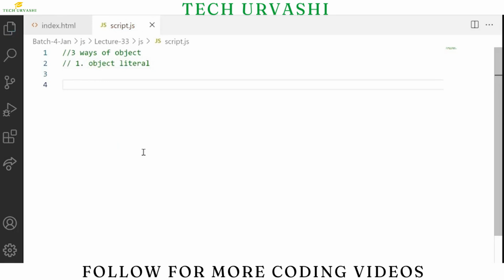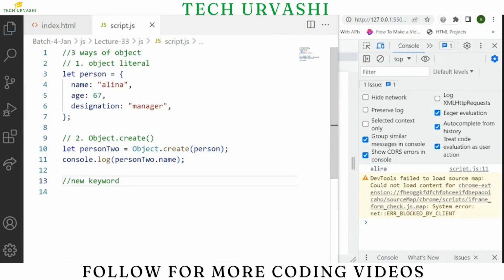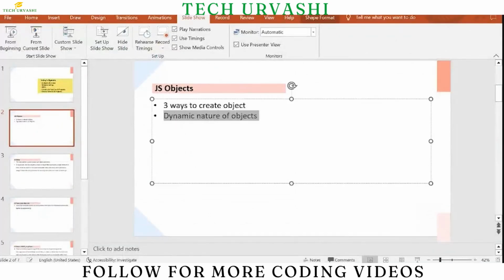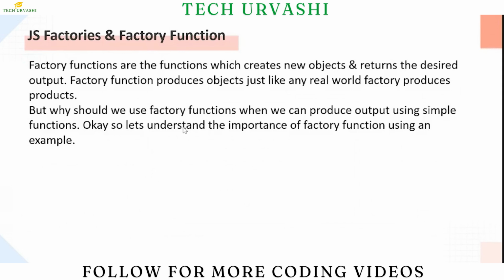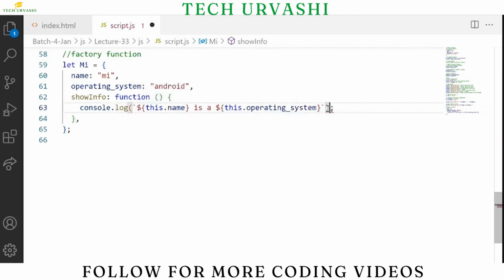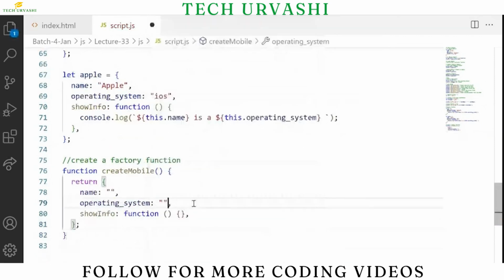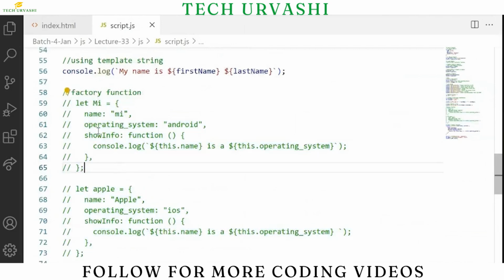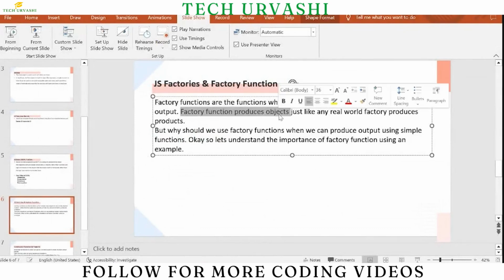Mastering Object Creation in JavaScript: Factory Functions Explained | Crack It with Tech Urvashi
In this video, we dive into different ways to create and manipulate objects in JavaScript, including the concept of Factory Functions. Learn how Factory Functions can simplify object creation and help you write more flexible and maintainable code. We'll walk through examples to demonstrate how they work and why they’re an essential tool for JavaScript developers.